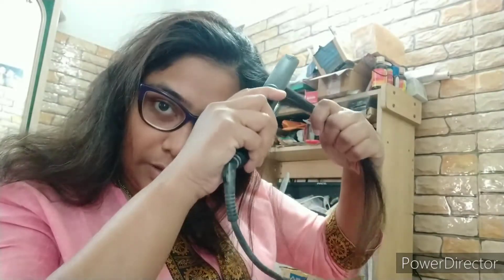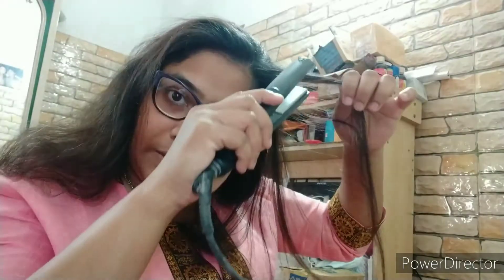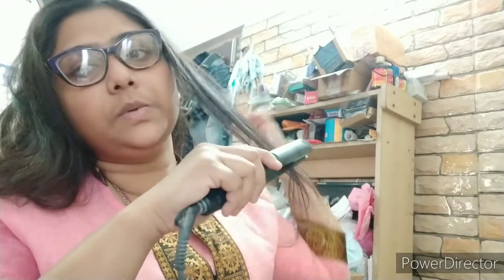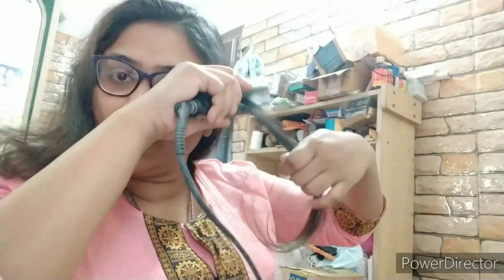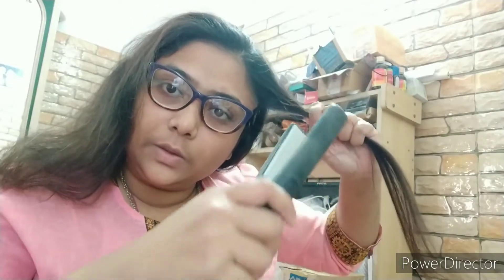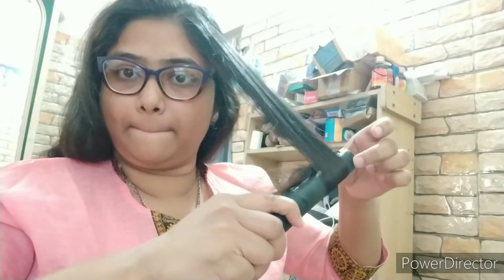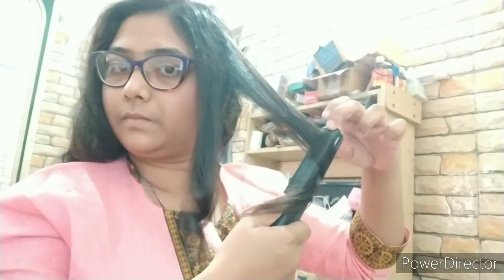কি করে চুল curly করবে curling machine ছাড়া ৷৷ very easy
very easy quick method hair curly korar hope you all enjoy 🕉️🕉️🕉️